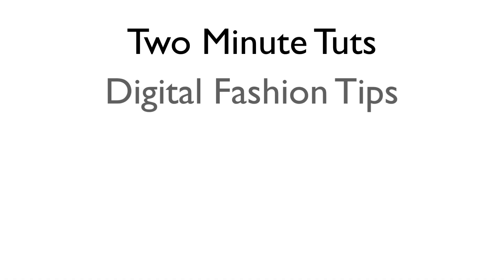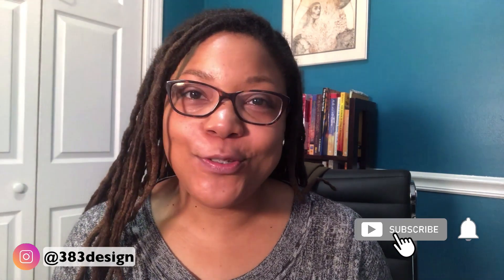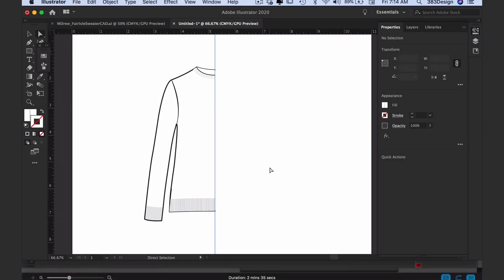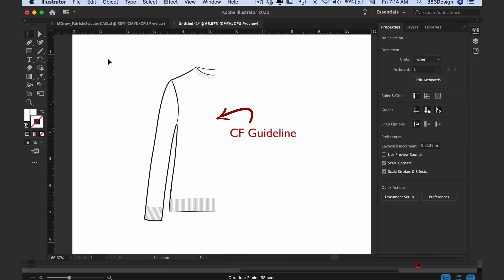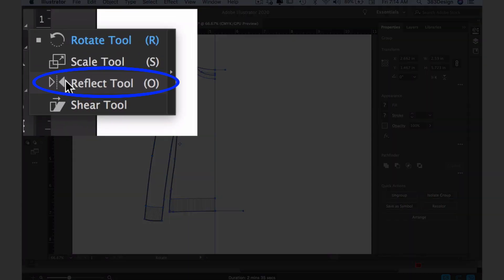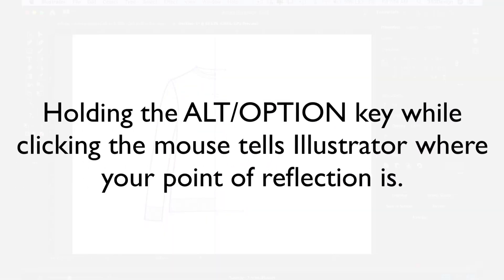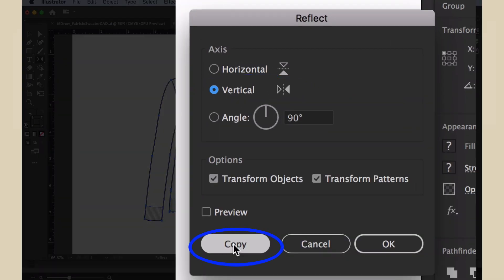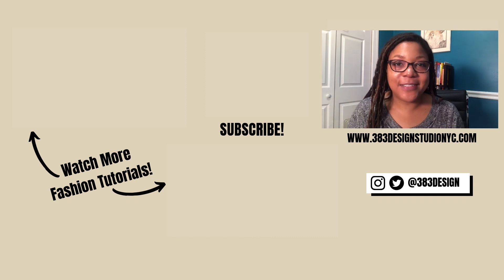Best Way to Reflect Fashion Sketches in Illustrator for Fashion Design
We all use the illustrator reflect tool when we draw a fashion sketches in adobe illustrator for fashion design, but what’s the best way and most efficient way to do it? In this cad for fashion design tutorial, I’ll show you the method I’ve been using that will quickly reflect your flat sketches into place. This is a great tip to draw fashion sketches in illustrator for beginners and for more advanced users.